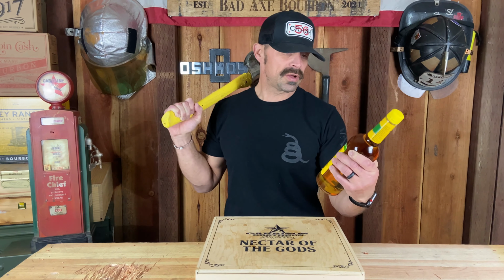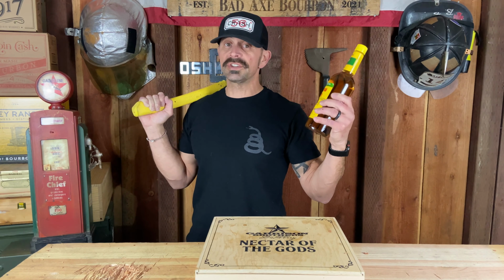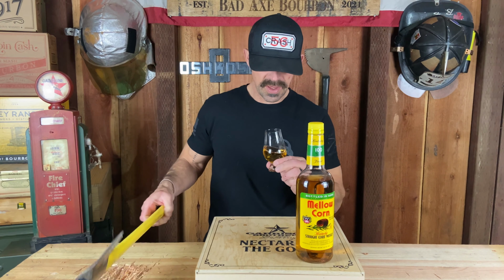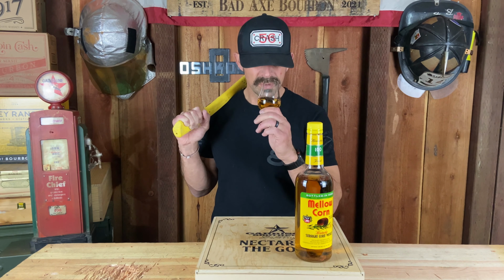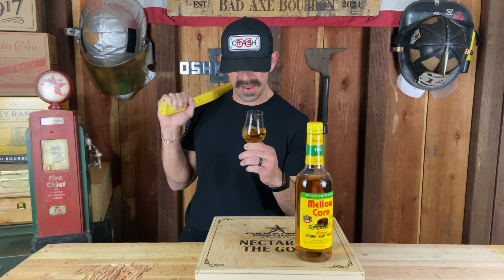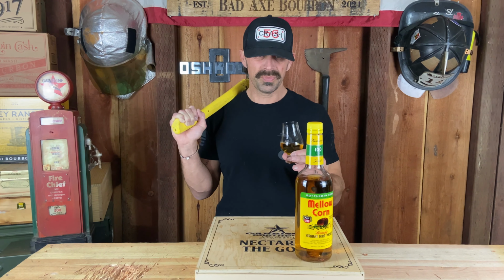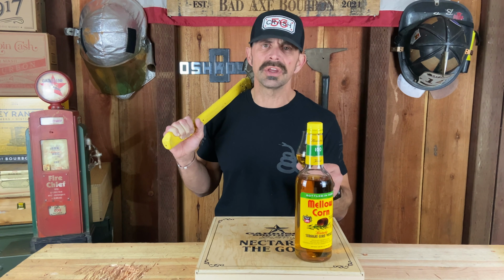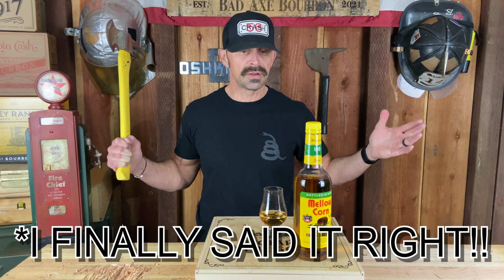Mellow Corn, Bottled in Bond $12 Corn Whiskey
Bobby From Bad Axe Bourbon, with a generous donation from Aman of NorCal Liquor’s, gets his first taste of Corn Whiskey.  Mello Corn, Corn Whiskey is a Heaven Hill product and is Bottled in Bond, is normally found on the bottom shelf and is only $12.

NorCal Liquors

West Broad Apperal

Heaven Hill (Mellow Corn)